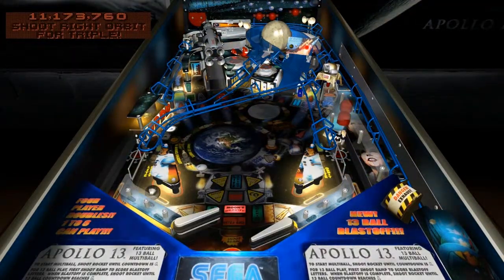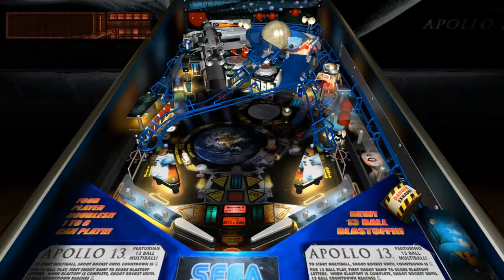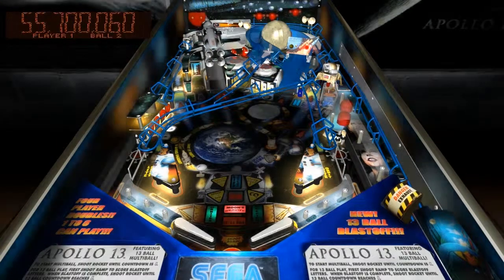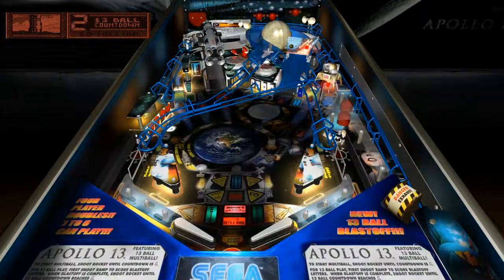apollo 13_ zedpinball_pyhsics_1 0 vs version original_physics_2 5_sur future_pinball